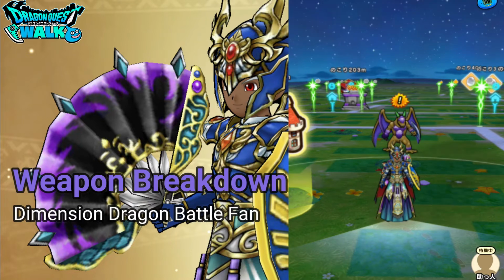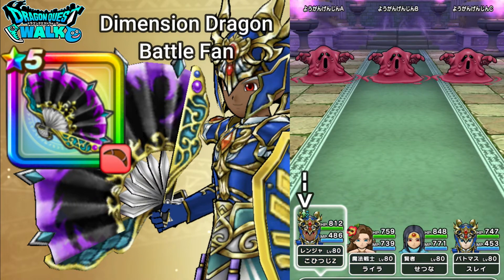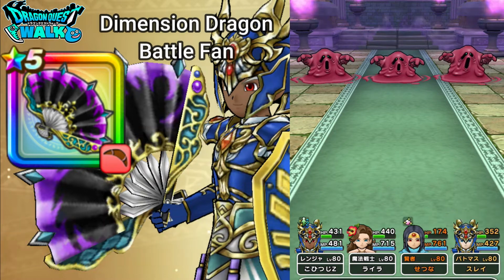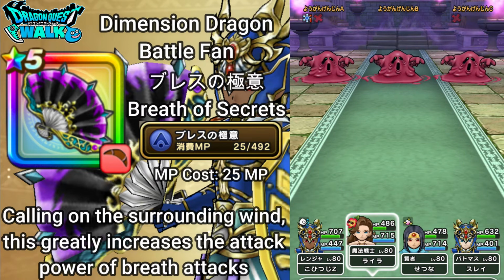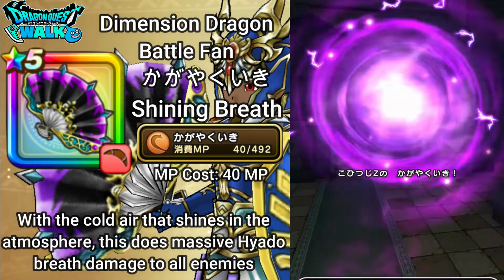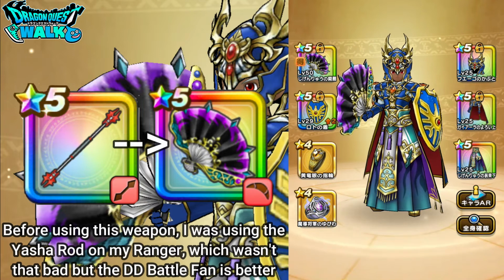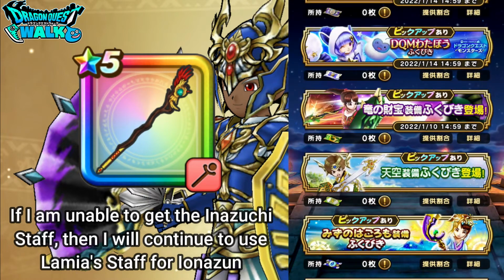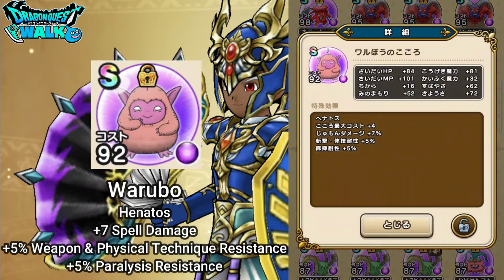Dragon Quest Walk Weapon Breakdown Dimension Dragon Battle Fan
In this video, I will be doing a weapon breakdown of the Dimension Dragon Battle Fan!
The Dimension Dragon Battle Fan (DDBF) is a weapon that joins the ranks of the Dark Champion’s Dragon Whip and the Master Dragon Spear for having breath attacks.  What makes the DDBF unique is that it actually has two different breath attacks, and one of them is a breath attack that does damage to a single enemy.  Also, like the other weapons featured after the 2nd Anniversary event, it has an ability that automatically activates during battle.  I will go over all of this weapon’s abilities in this video!